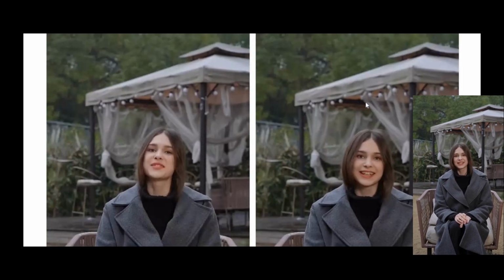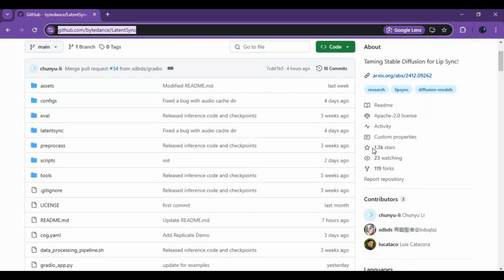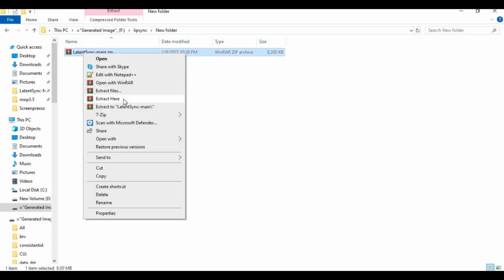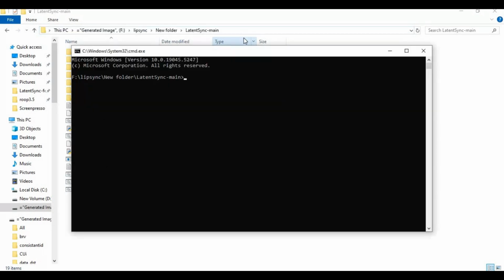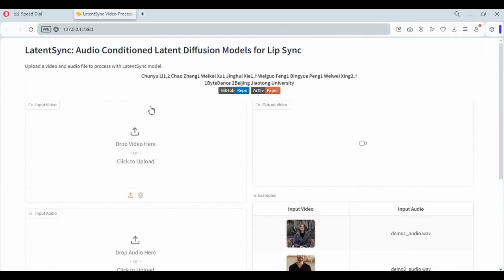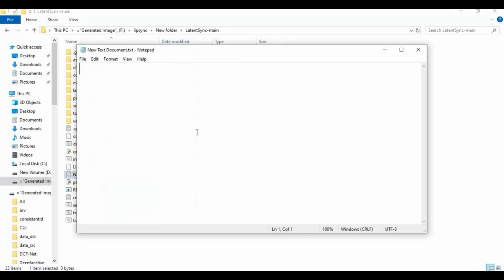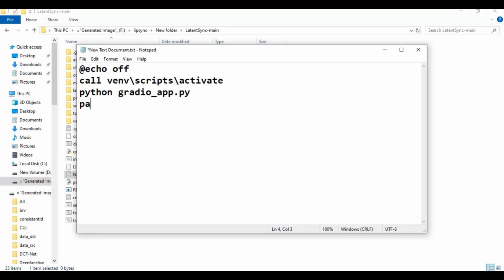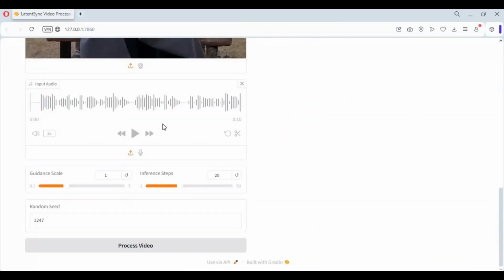"LatentSync Easy Installation with WebUI | Perfect Lip Sync & Voice Change for Deepfake Speech!"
Discover the power of LatentSync for perfect lip-sync and voice change deepfakes! This tutorial walks you through an easy installation with WebUI, offering a faster and better way to create realistic speech modifications and stunning deepfake results. Perfect for professionals and enthusiasts alike!

🚀 Features:

Seamless lip-sync for speech modifications.
Integrated WebUI for ease and speed.
Create realistic voice and lip-sync deepfakes effortlessly!
📥 Don't forget to download the required files and follow the steps in the video.